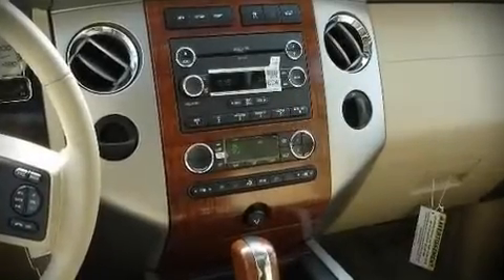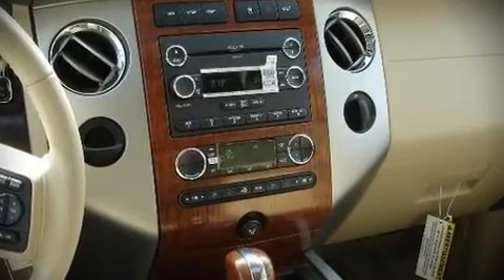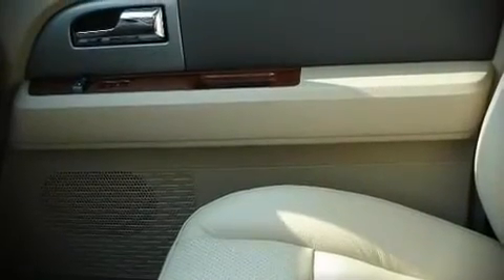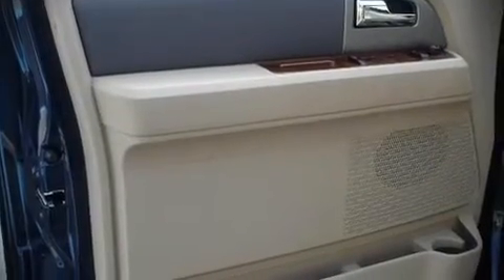2010 Ford Expedition Eddie Bauer SUV in Buford, GA 30518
4525 Nelson Brogdon Blvd.

The 2010 Ford Expedition. This 4 door sport utility vehicle is ready to drive off the showroom floor! It features an automatic transmission, rear-wheel drive, and a powerful 8 cylinder engine. Fuel economy of 20 miles per gallon on the highway proves this vehicle's efficiency, saving you money at the pump. All of the following features are included: leather upholstry, heated and ventilated seats, a split folding rear seat, tilt steering wheel, heated door mirrors, remote keyless entry, and air conditioning. Multiple drivers will appreciate the memory system, keeping track of unique seating, steering wheel and audio settings and positions, as well as other features. For drivers who enjoy the natural environment, a power moonroof allows an infusion of fresh air. Audio features include a CD player with AM/FM radio, rear mounted audio controls, steering wheel mounted audio controls, and 7 speakers, providing excellent sound throughout the cabin. Ford also prioritized safety and security by including: Dual front impact airbags, HEAD curtain airbags, Traction control, a panic alarm, and 4 wheel disc brakes with ABS. In the event of a rollover collision, side curtain airbags provide additional protection for outboard seated passengers. Come down today and see this vehicle for yourself.